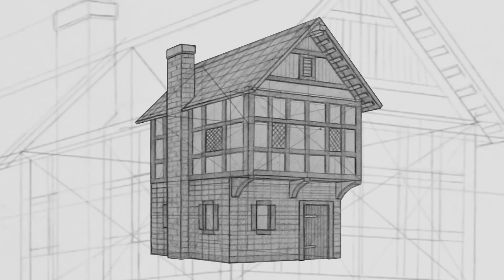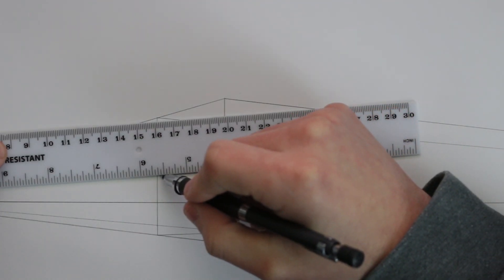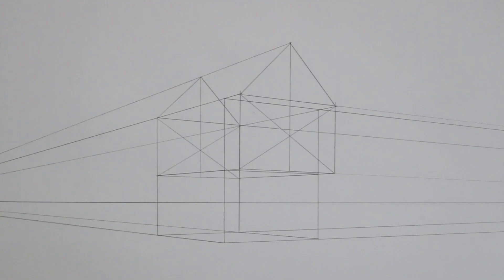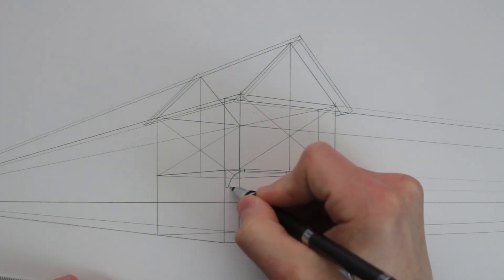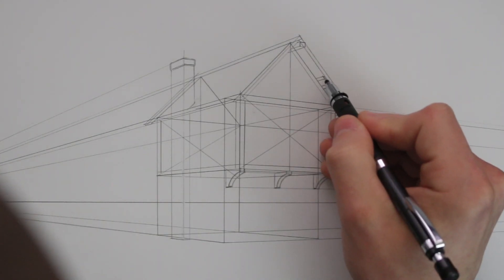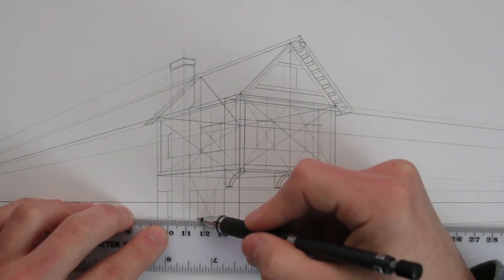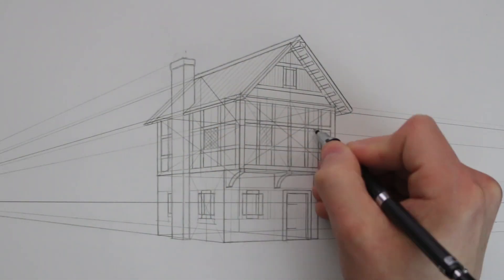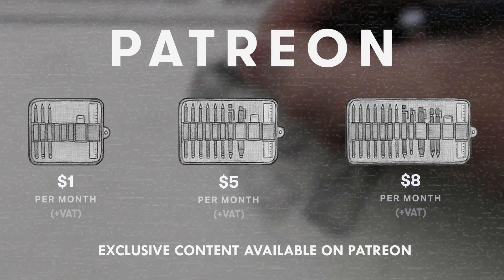How To Draw a Medieval House in Two Points Perspective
In this drawing tutorial I show you how to draw a medieval styled house in two points perspective.